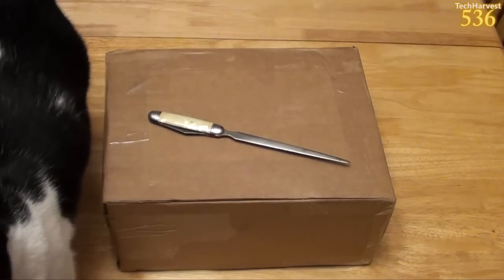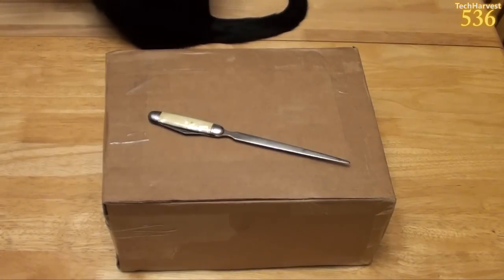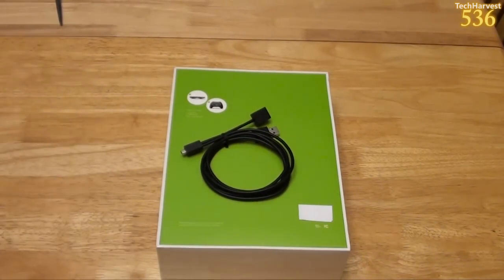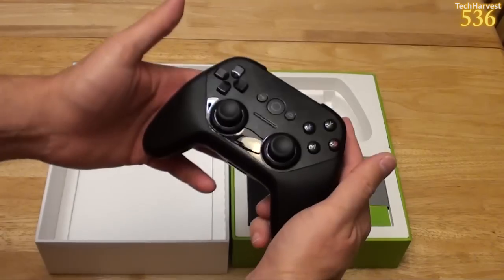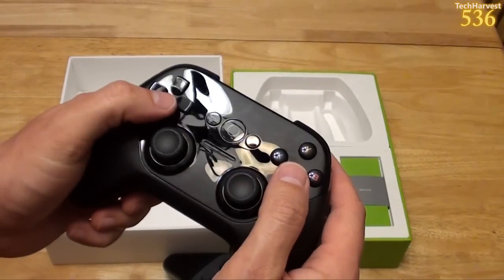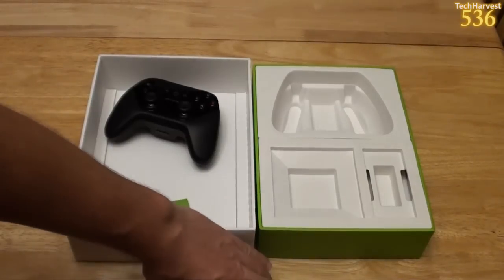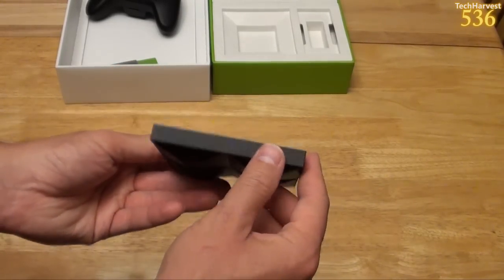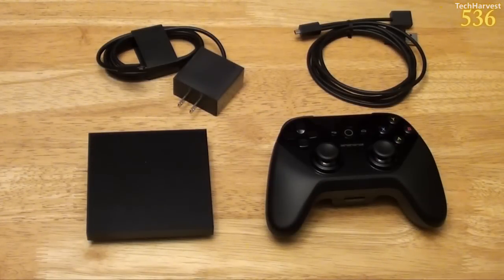Android TV First Look & Unboxing: ADT-1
Android TV is the successor to Google TV.  Let's take a look at the ADT-1, the first ever Android TV device.  Enjoy!